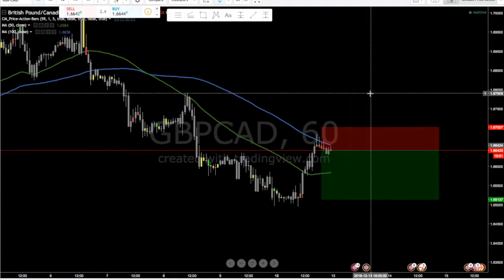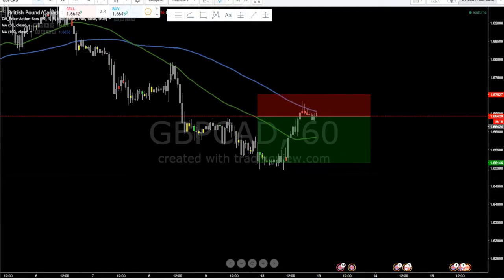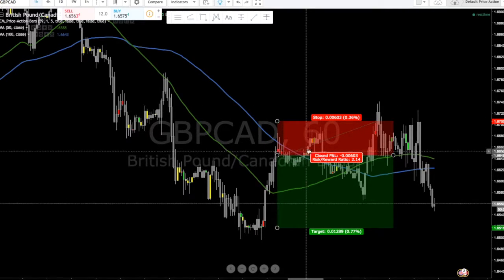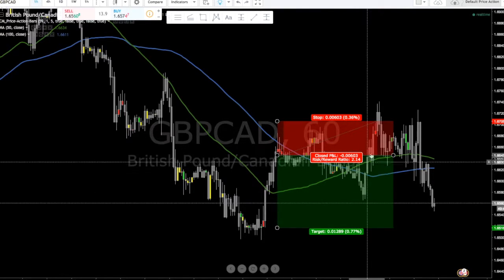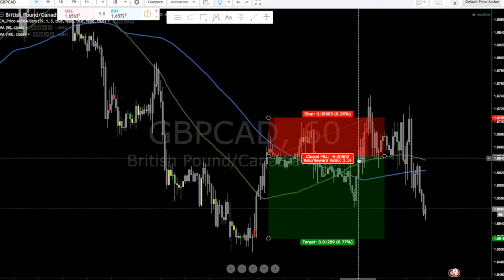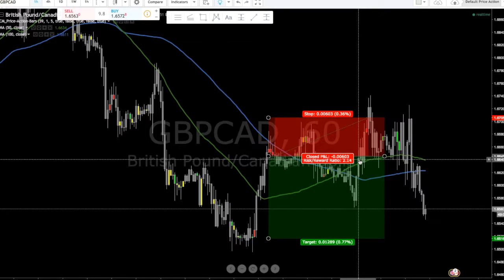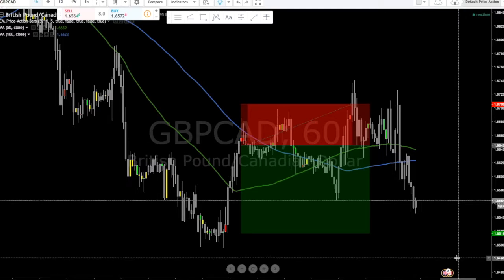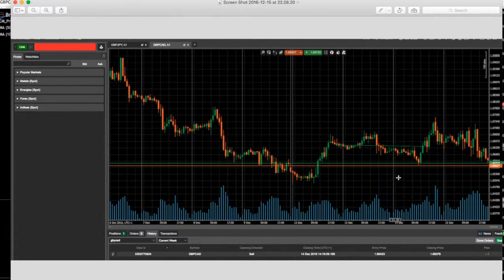Live Trade GBPCAD Forex Price Action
Live Forex Price Actin Trade GBPCAD